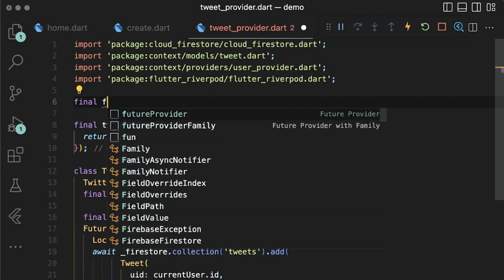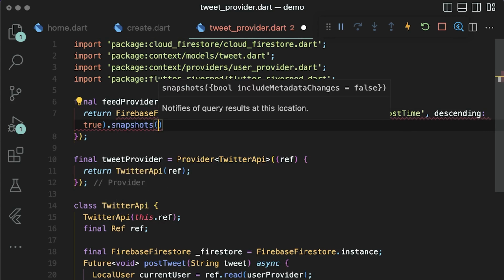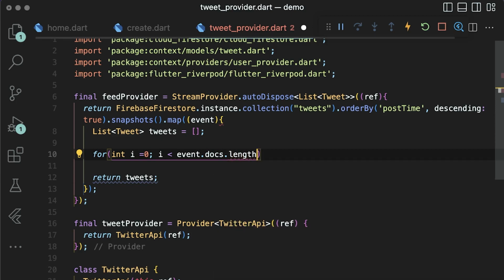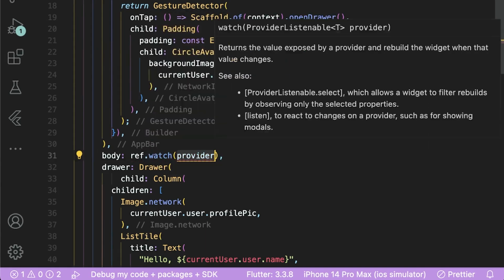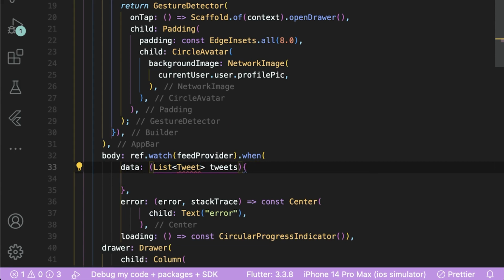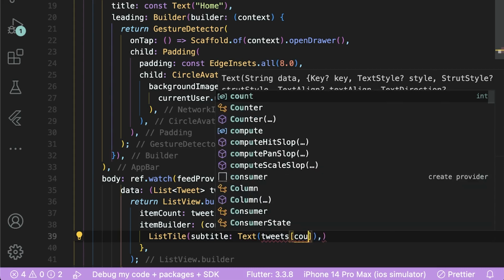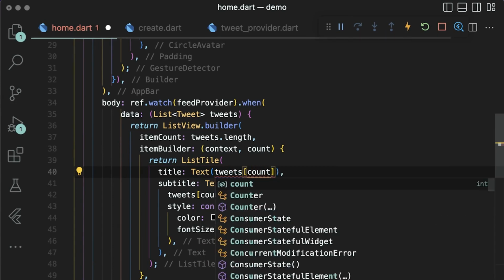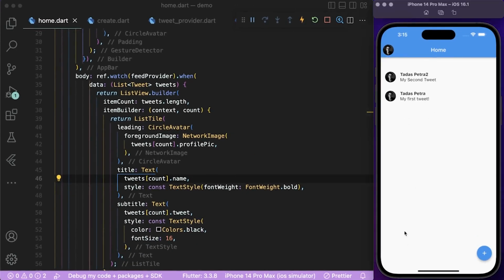64 Displaying Tweets